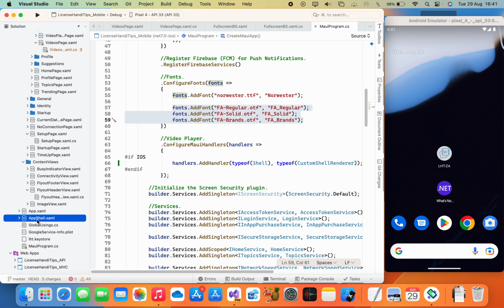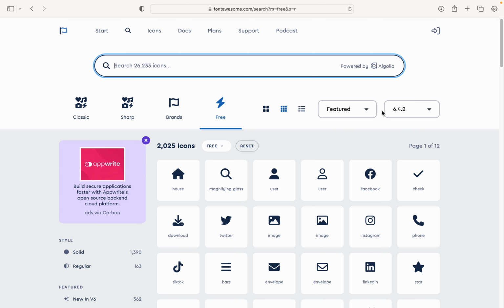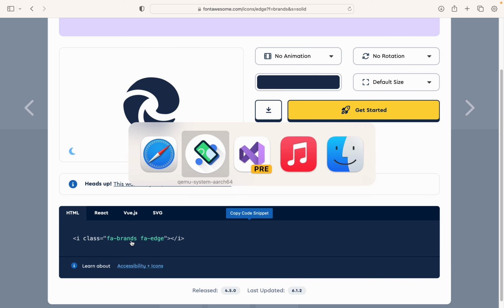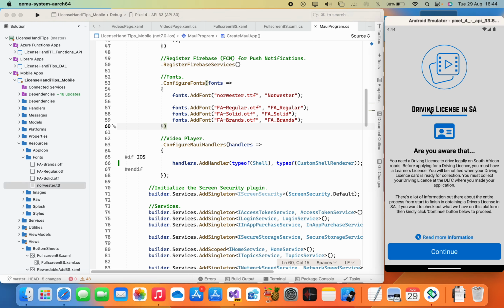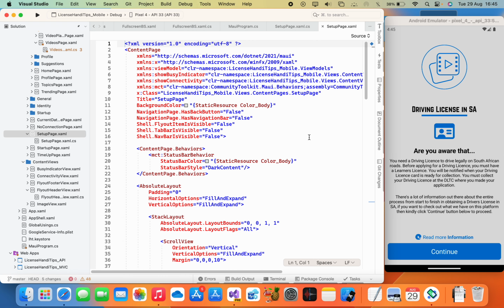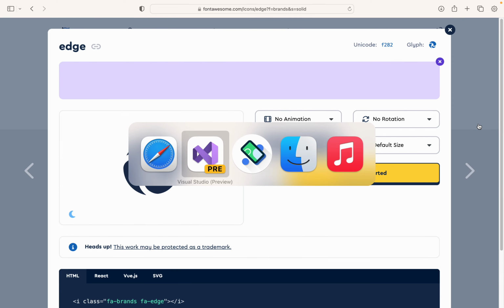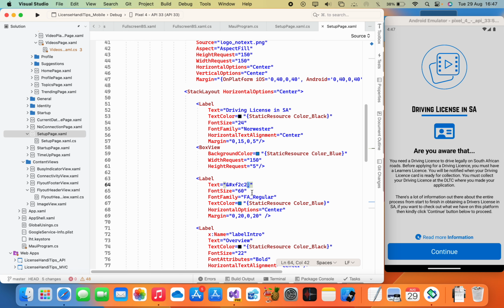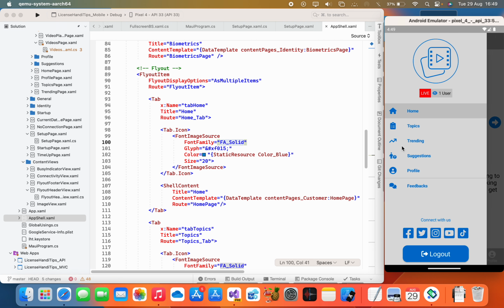Learn how to place Icons in .Net Maui, if you want to learn Programming for only R25.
Throughout your Maui project, you can bring in Font Awesome Icons for all your platforms that you are targeting. It’s easy to set them up.